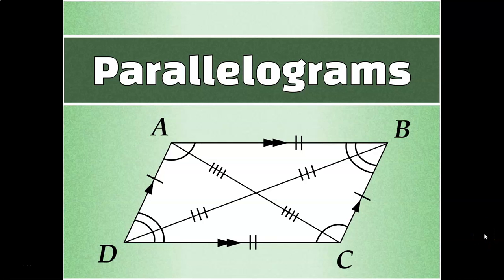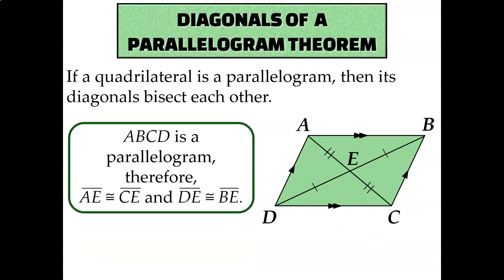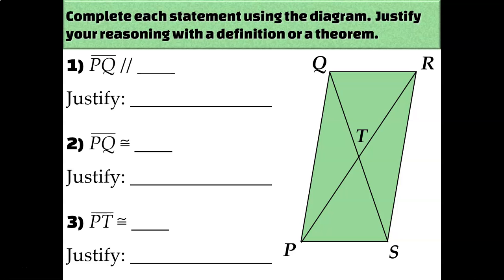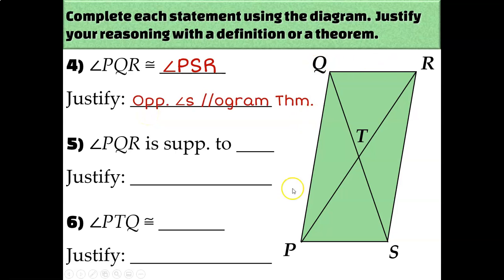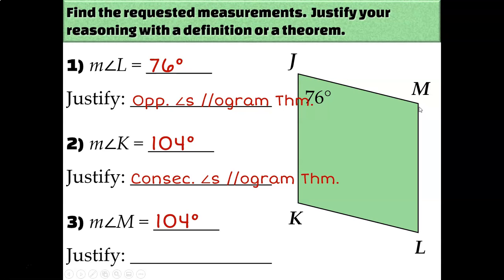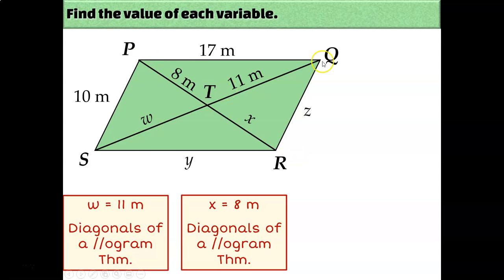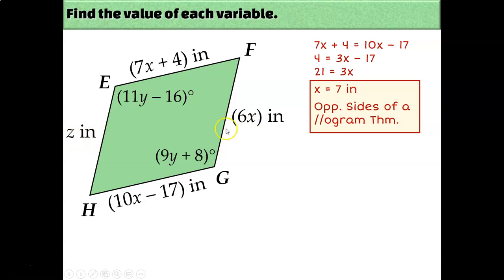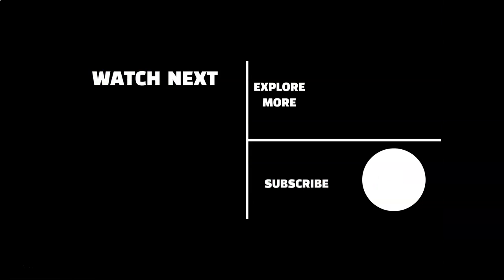Parallelograms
In this video, we will discuss the special properties of parallelograms and use them to solve for angle measures and segment lengths.